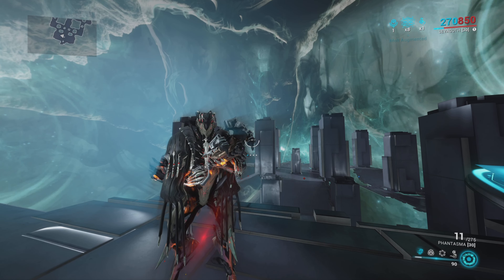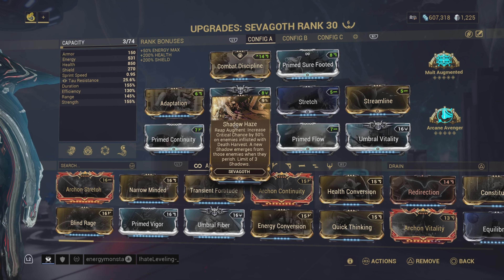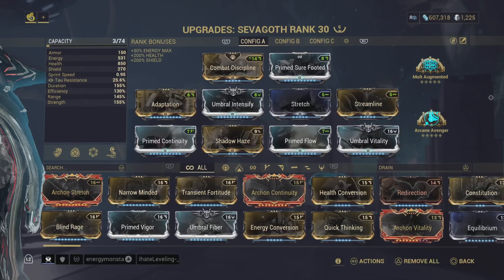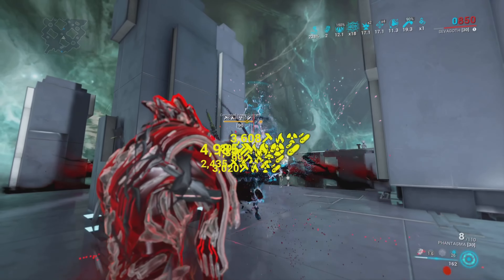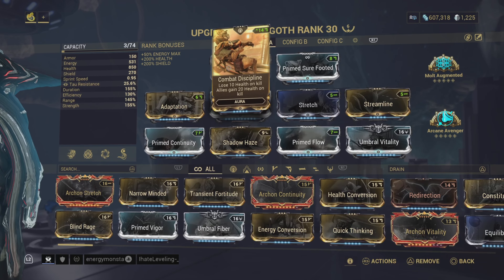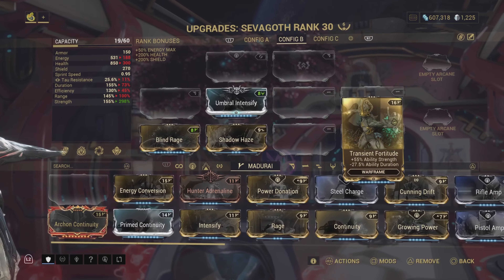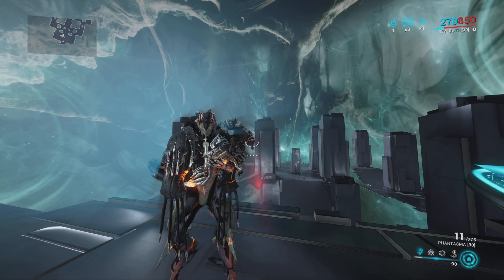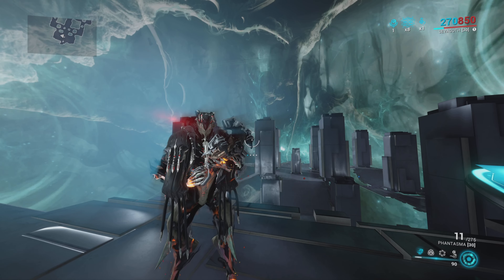This NEW Sevagoth Augment (Shadow Haze) gives any weapon RED CRITS | Warframe Duviri Paradox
SEVAGOTH TO THE TOP!
PSA this augment effects crit chance for allies too, as long as they shoot an enemy effected by reap, they benefit from the crit chance bonus the augment gives too!